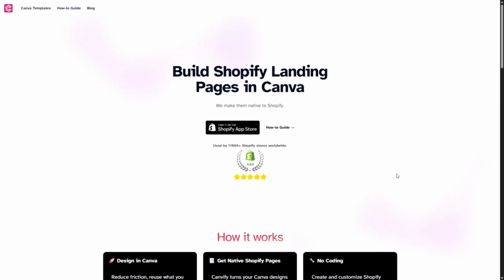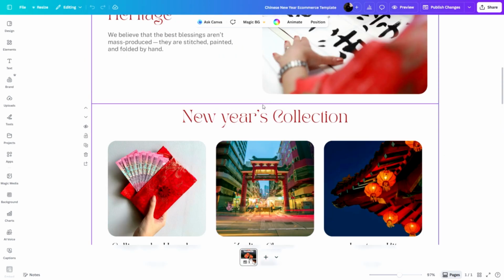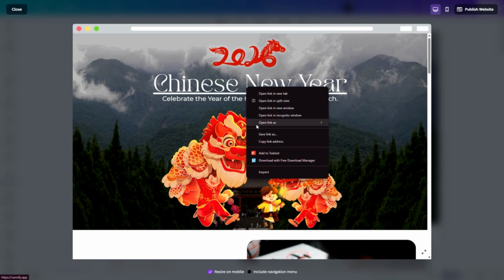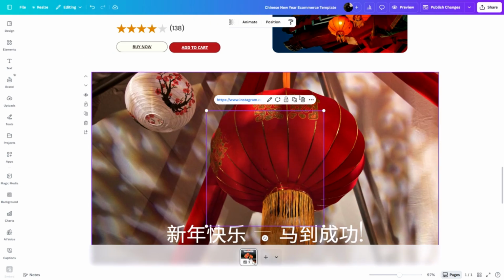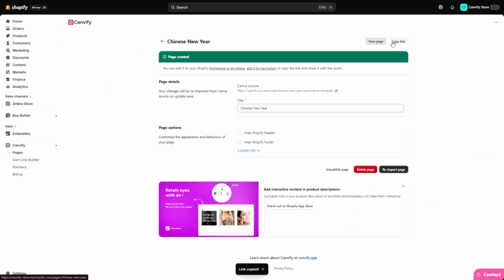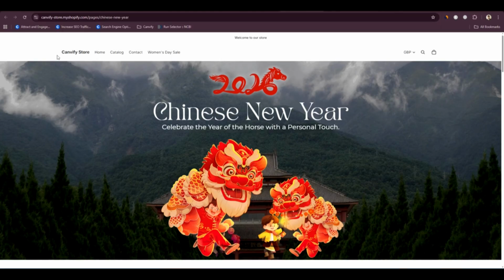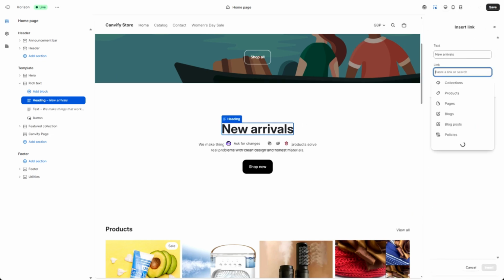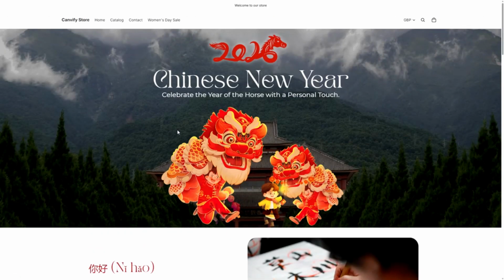How to Add Links to Canva Website | Link to Products, Pages & More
In this quick tutorial, we’ll show you how to make any text or image in your Canva design clickable when publishing to your Shopify store with Canvify. Learn how to add product links, buttons, and even external websites like Instagram or Facebook directly to your design! Just two simple steps to create a responsive, interactive page. Don't forget to update your Canvify page after publishing! Watch now to see how easy it is to link anything to your Shopify site.

About Canvify App:
Canvify empowers you to build Shopify landing pages with Canva’s simplicity. It’s a game-changing D2C (Design to Customers 🙂) tool. Build your pages with videos, animations, and more in Canva. We make sure they're not just visually stunning but also SEO-ready for search visibility. Forget the hassle and cost of developers or extra apps—Canvify is your ticket to an engaging, converting online presence that captivates customers and keeps them coming back for more. Page Builder with no builder